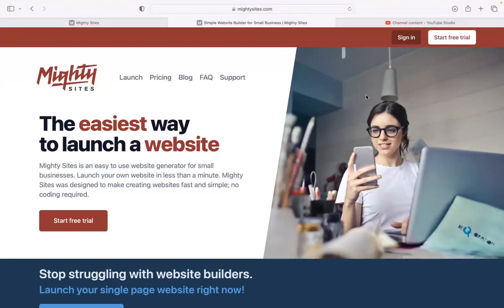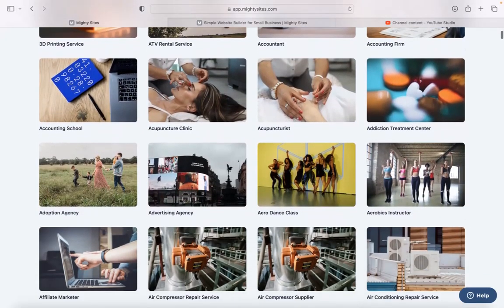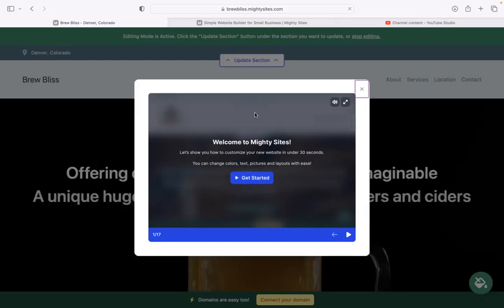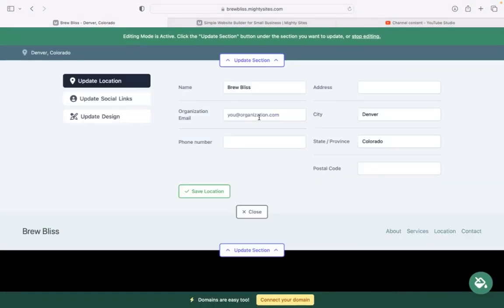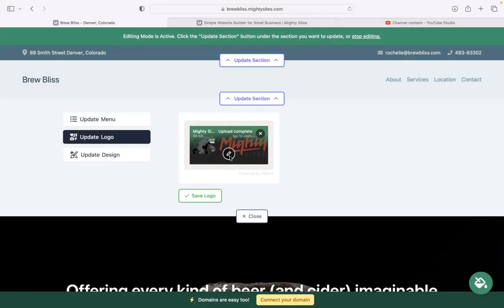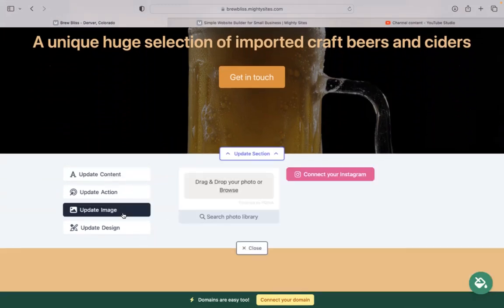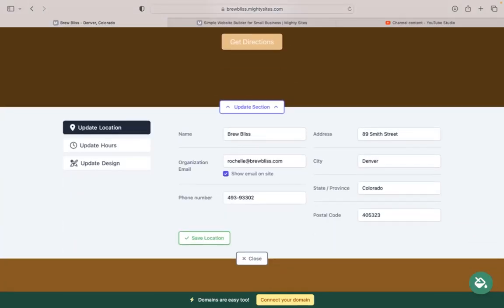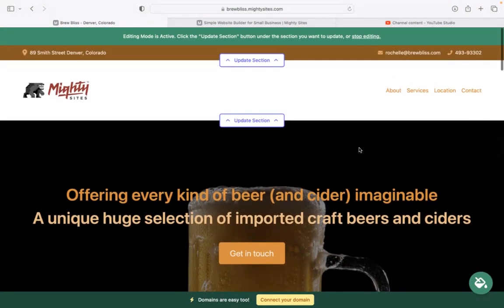How to Build a Simple Beer Store Website - FAST & EASY!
Create a basic website for your beer store using the Mighty Sites small business website builder.

You can build a basic website in less than a minute for your beer store.